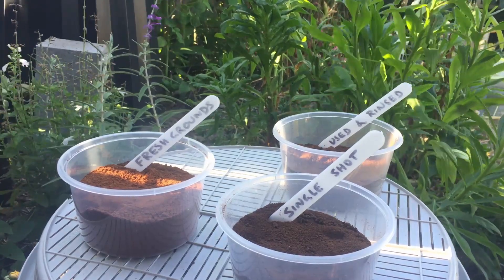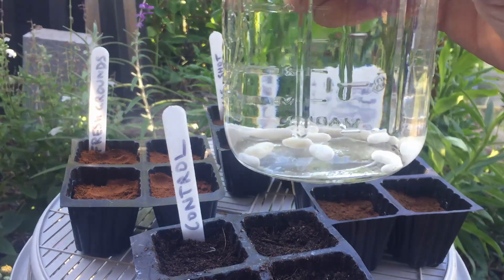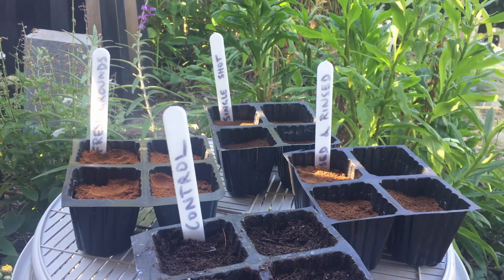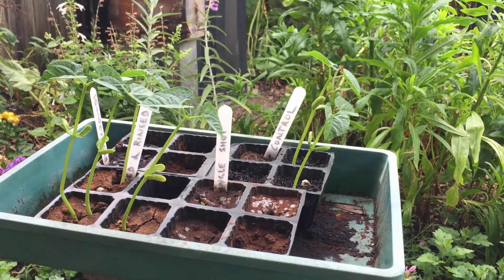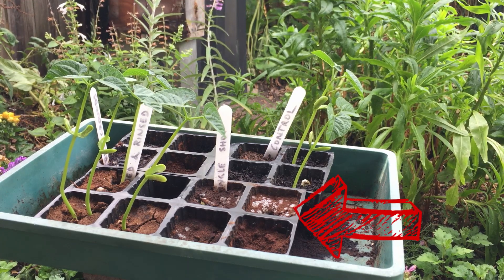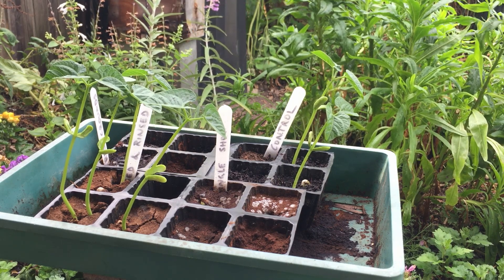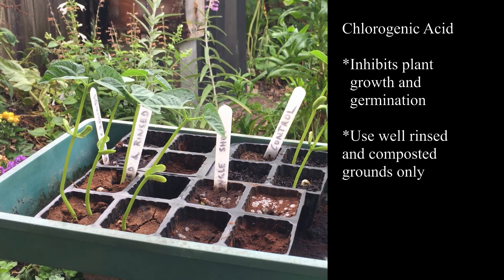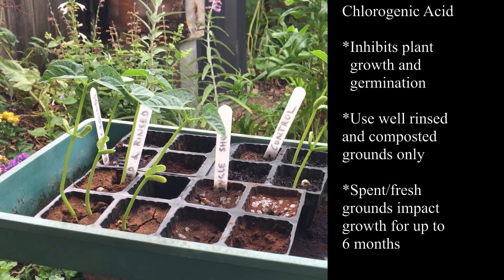Coffee Grounds for Plants and Seeds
Seeds were sown in coffee grounds to test their impact on seed germination and growth. Despite a small sample size, I later found the results were supported by a study out of the University of Kinki in Japan (explained at the conclusion of the clip).